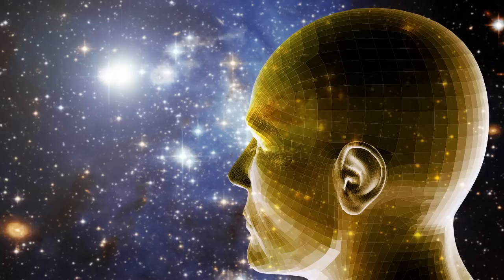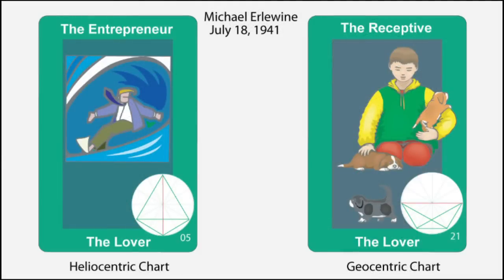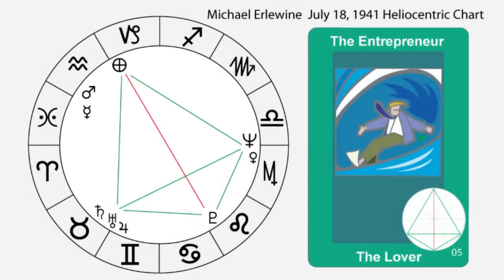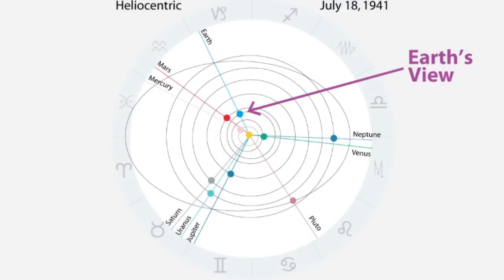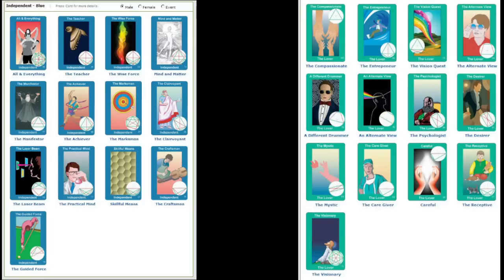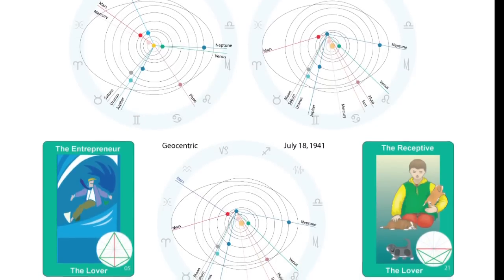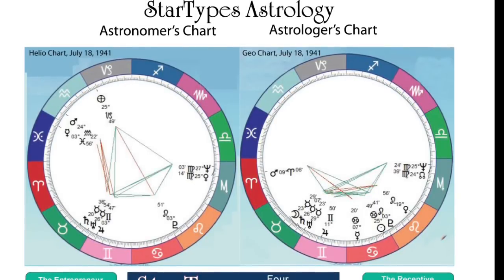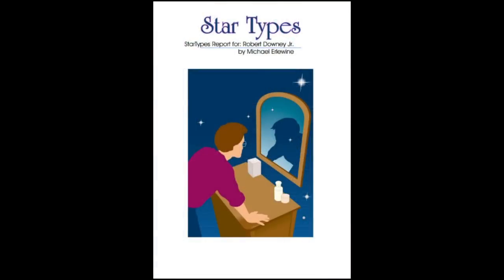StarTypes Astrology, Interpreted by Astrologer Michael Erlewine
StarTypes is the result of more than forty years of research and counseling by veteran astrologer Michael Erlewine. It is unique in joining the centuries-old traditional astrological chart with the modern astronomical and scientific perspective of our solar system.

The result is an enhanced perspective that in effect amounts to a stereo image of your birth moment and chart, looking inside and out. StarTypes analysis offers a very complete perspective on your birth moment, with insights into what talents you naturally have, how those talents might be used, as well as your relationship role with partners, romantic and otherwise. Check it out.  The report can be found here.